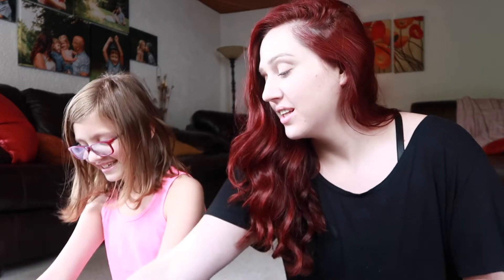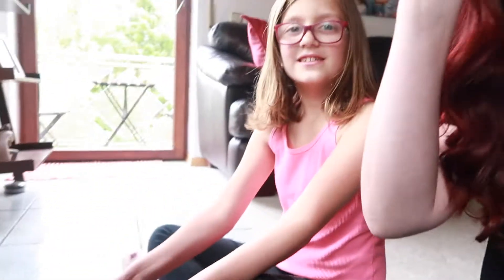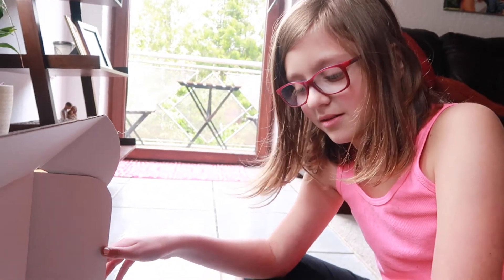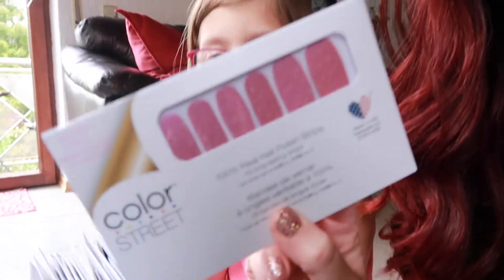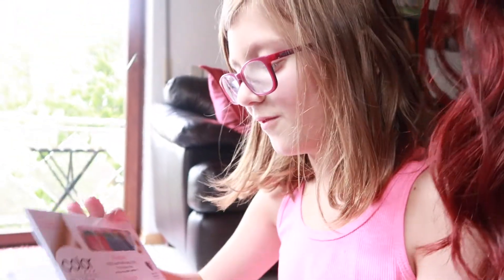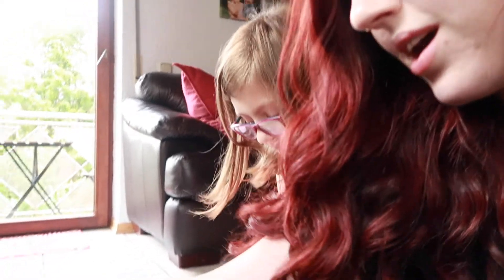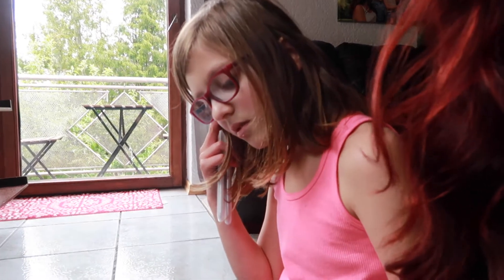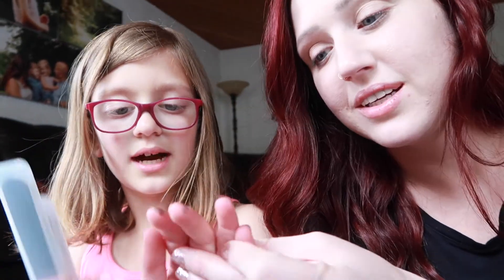Colorstreet unboxing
Watch us unbox our color street nail kit! This is such a FUN Mother daughter business opportunity!